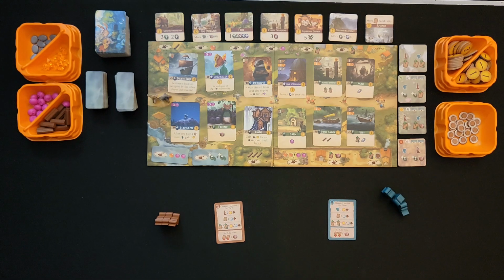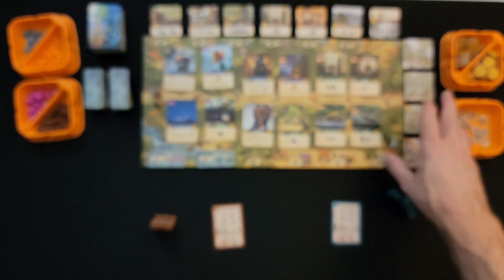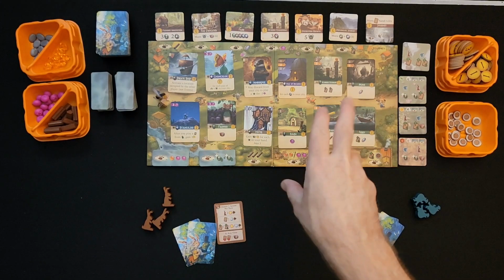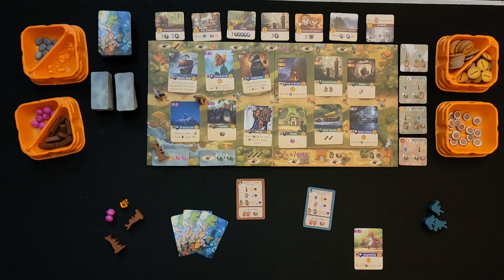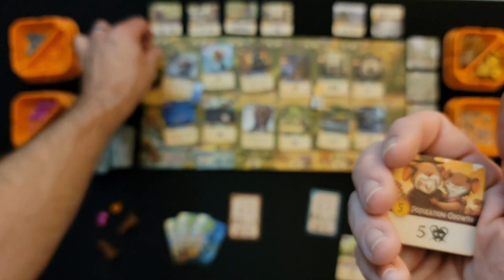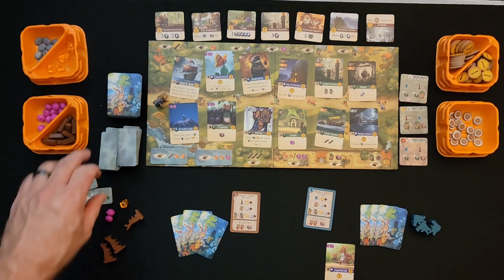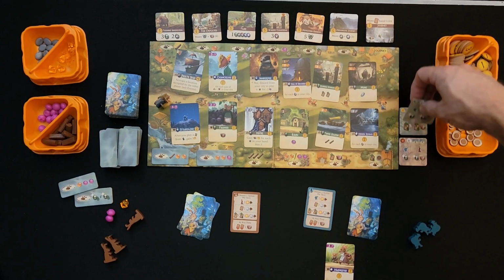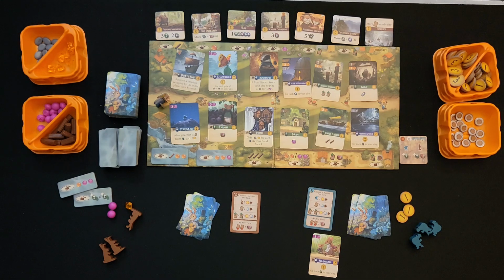How to Play Everdell Duo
Tired of the other forest creatures getting all the glory? Want to know how to have the best town in the woods? Join us as we go over how to play Tabletop Tycoon's Everdell Duo. We hope you enjoy.